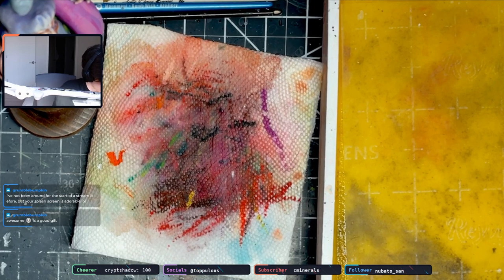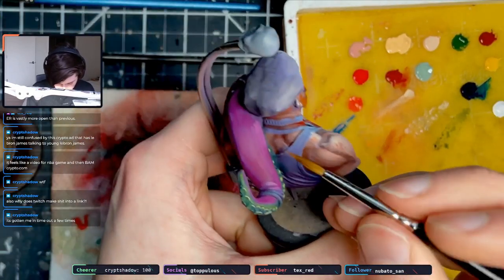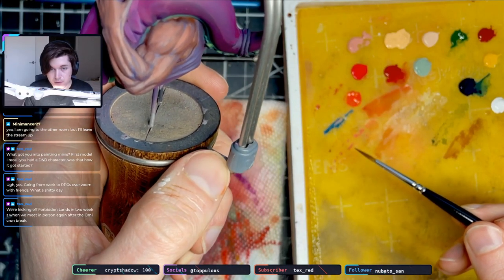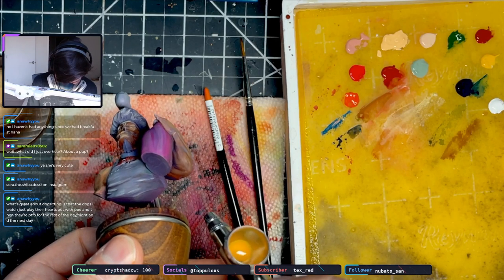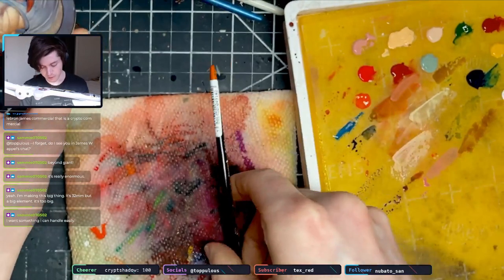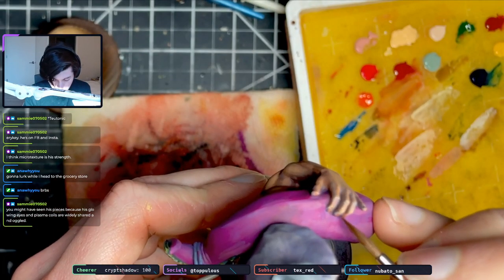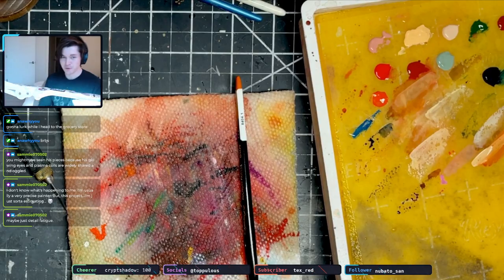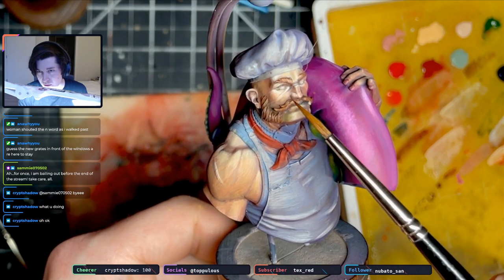Painting Mindwork Games - The Chef - March 6th